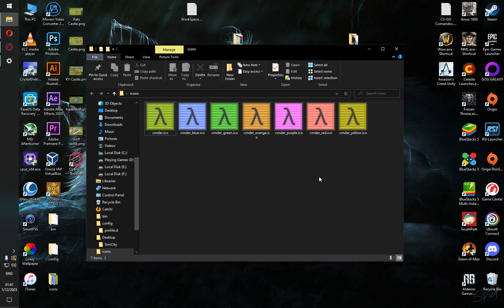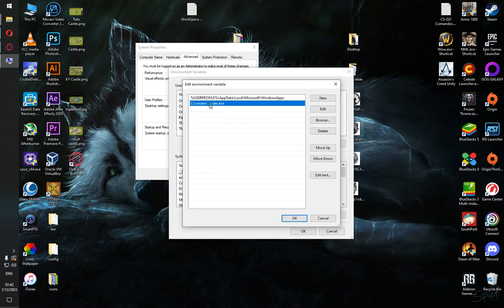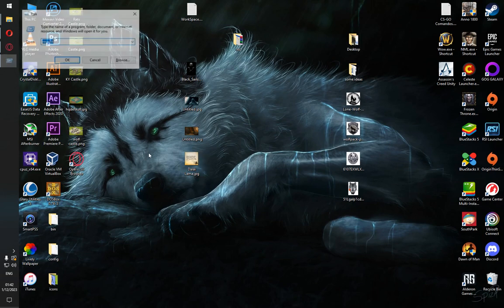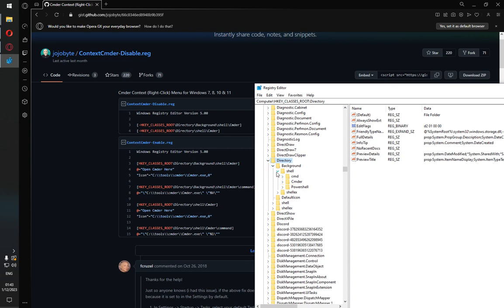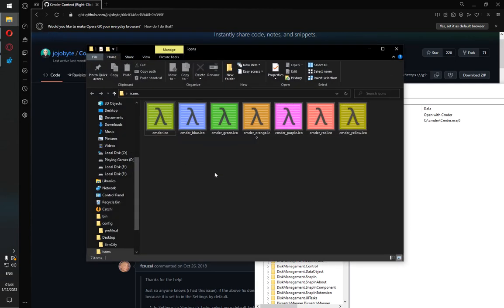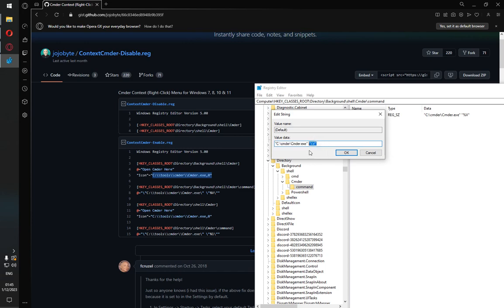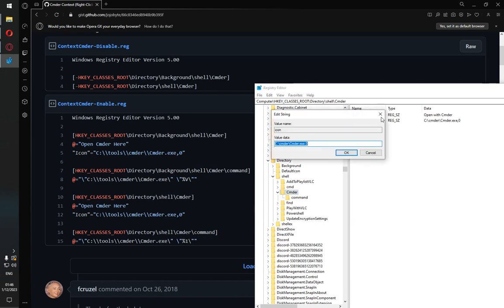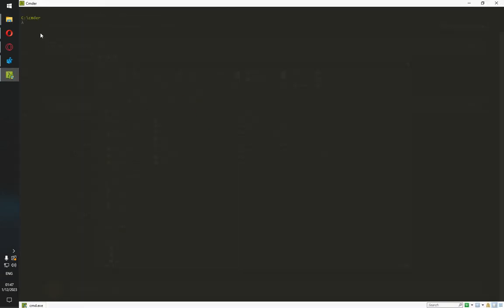Cmder access from right click in any directory path Win10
Tired of navigating through all the directory paths just to access to the path you want?

With this tutorial you can place yourself on the path that you want to open Cmder like PowerShell, but much nicer :V